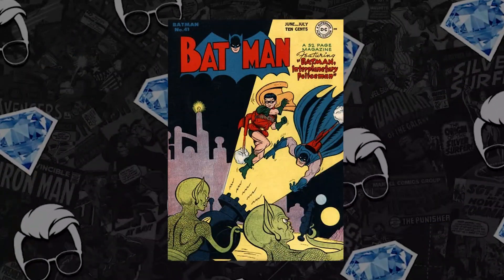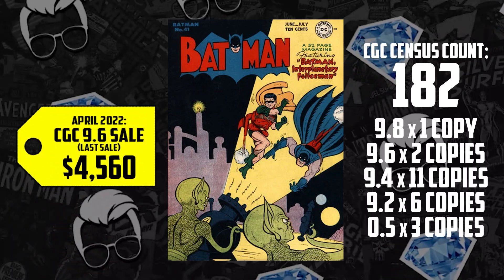WHY Did I Buy This Comic? | x10 Record Breaking Comic Sales in the Market THIS WEEK | Runners Up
Do you ever have buyer's remorse? Does FOMO get the better of you? Listen up as Gem and Tom share some comic books that are runners-up to the Key Collector Hot 10 comics of the week! We have Galactus in Fantastic Four, Avengers books with Hercules, Deadpool versus Wolverine, Man-Thing continues to lurk, Dragon's Lair video game hype, Star Wars family key appearances, Golden Age Batman, plus Donald Duck in early Disney comics!

(US ONLY)

⚠️Send Comic Karma:
Tom Garcia